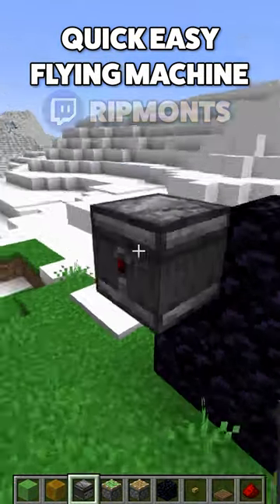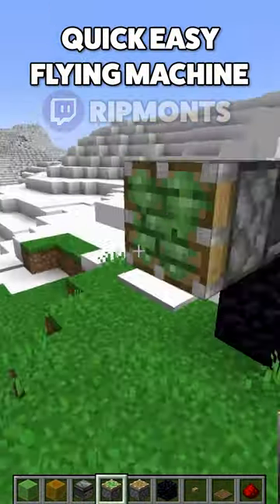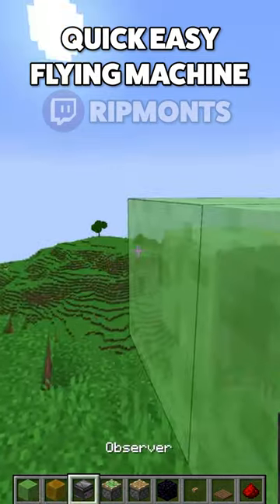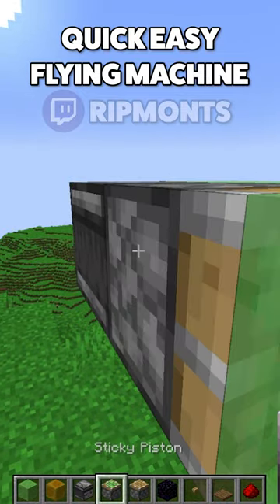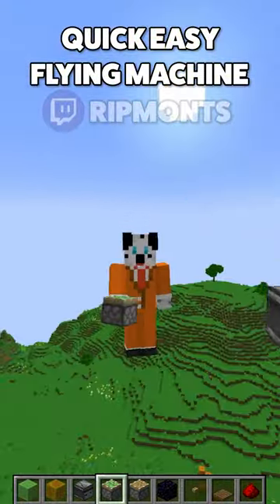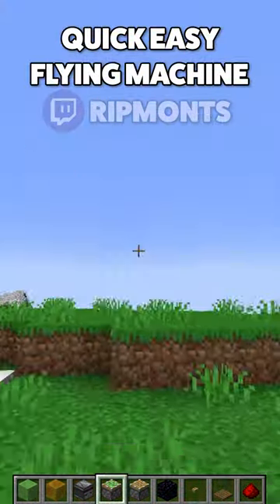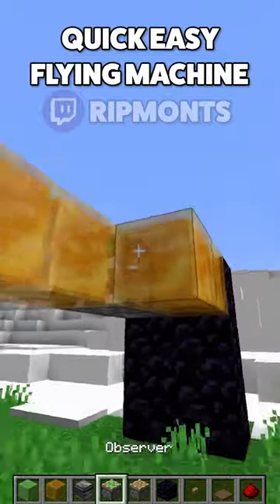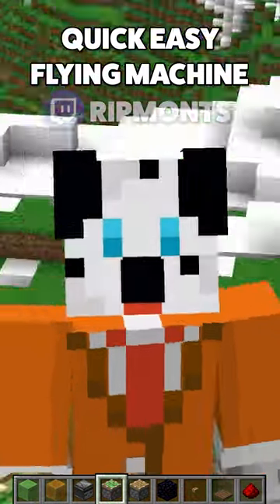How to Make a Flying Machine in Minecraft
How to Make a Flying Machine!
These 2 Flying Machines are the easiest in the world to make!
First is a flying machine for Farms
Second is a Flying machine for people
This is also how to make a minecraft elevator!

Family Friendly, tutoral, Fun, Minecraft, MumboJumbo, Tips